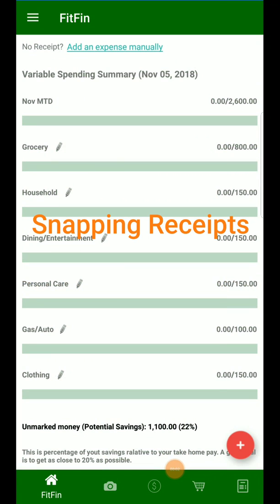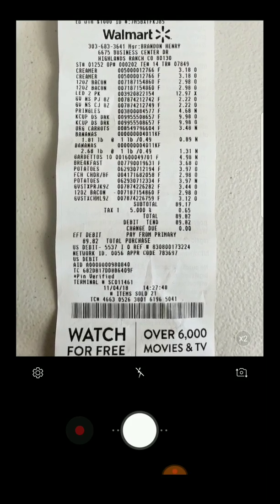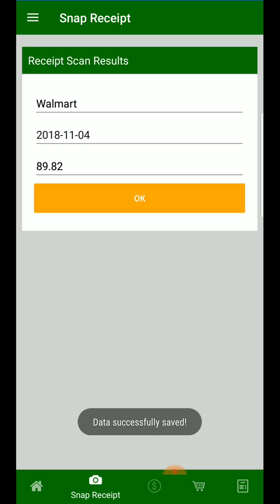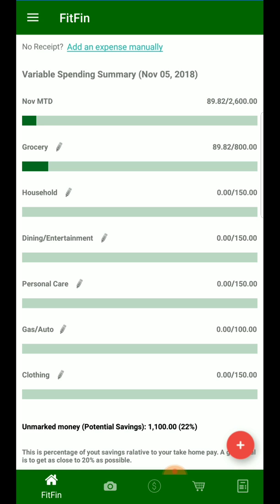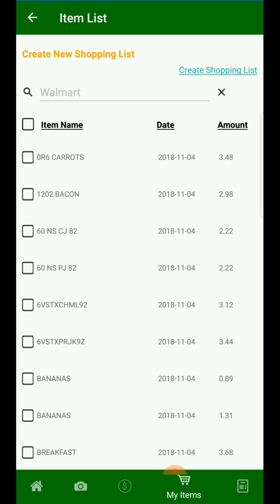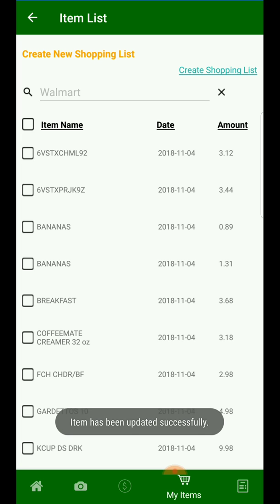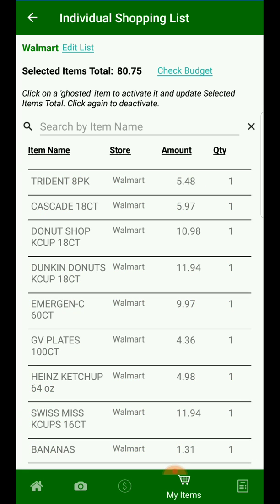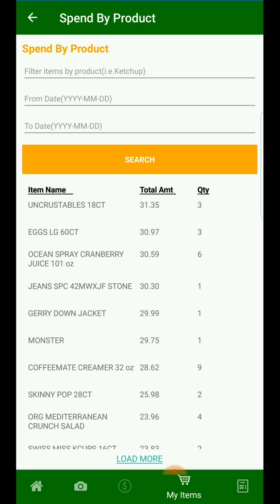Snapping Receipts with FitFin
Snap receipts with FitFin and store them digitally. FitFin also breaks down the receipt data for product-level spend analysis. You can also build spend-predictive shopping lists in seconds!